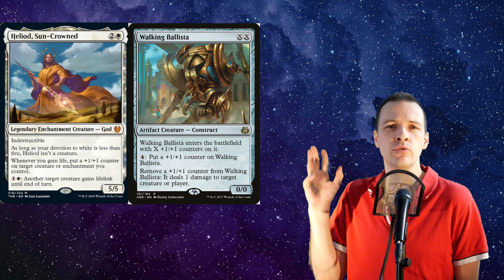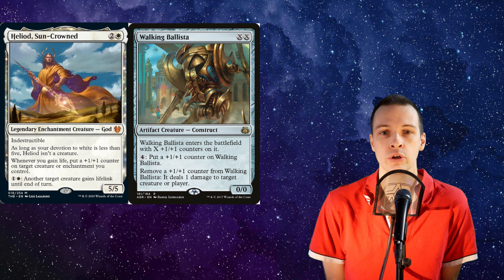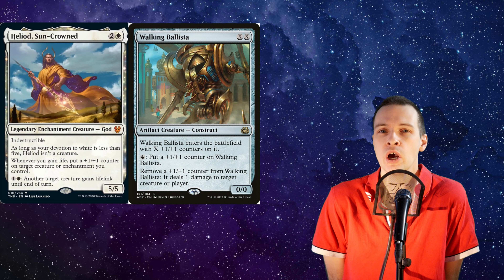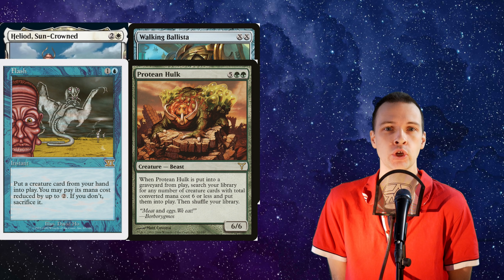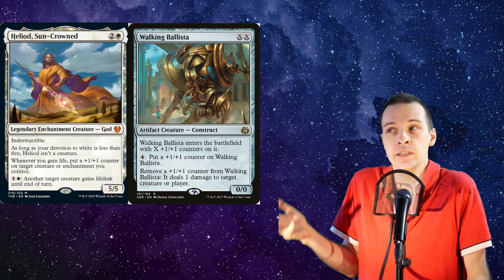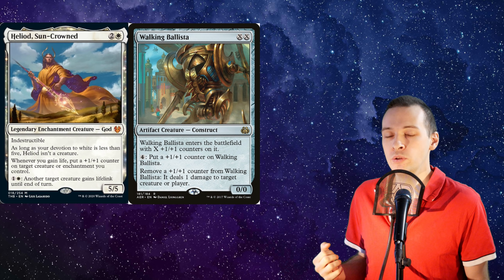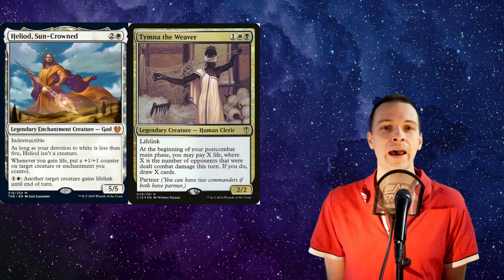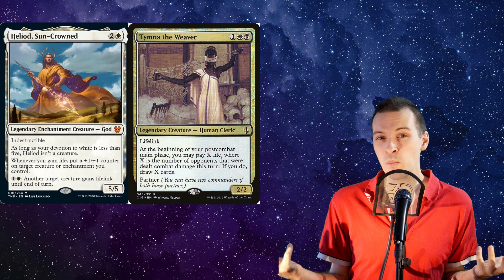Heliod sun crowned cedh card review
This is a new combo a lot of people are talking about. The Sun balista or Heliod sun crowned with walking balista. Let's talk about this combo. How good is it in competitive edh?

My discord channel, you are all welcome!